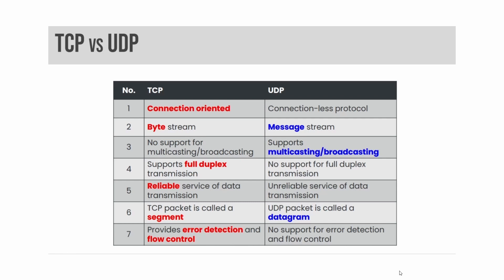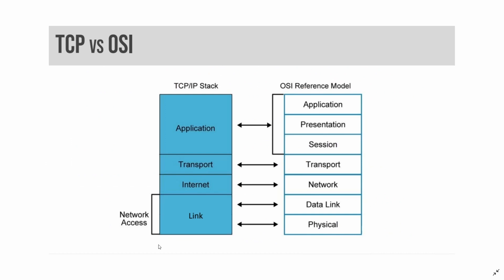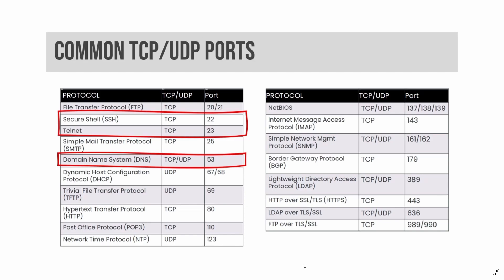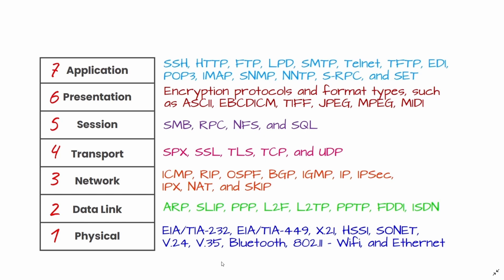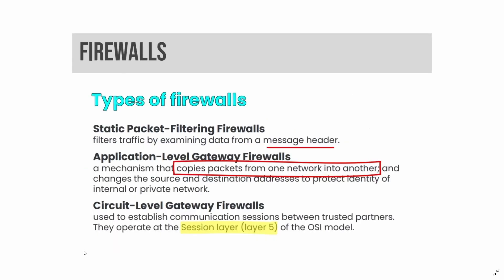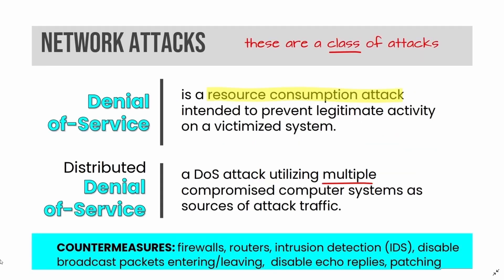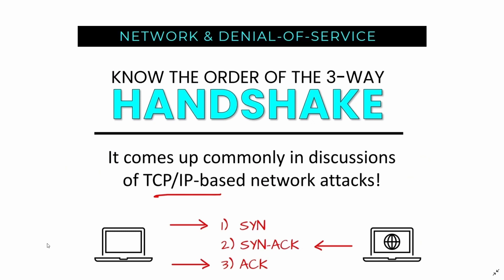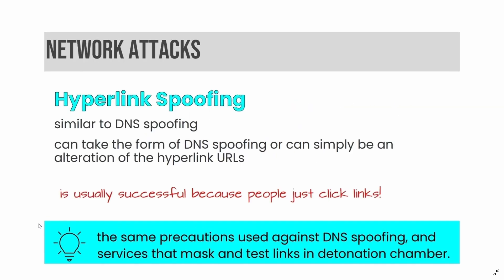Cybersecurity For Beginners: Network Architecture